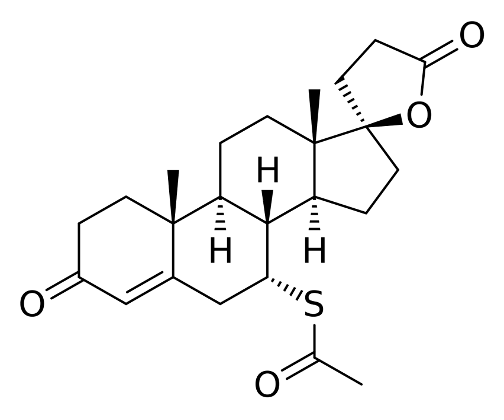Spironolactone | Wikipedia audio article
This is an audio version of the Wikipedia Article:
Spironolactone

SUMMARY
Spironolactone, sold under the brand name Aldactone among others, is a medication that is primarily used to treat fluid build-up due to heart failure, liver scarring, or kidney disease. It is also used in the treatment of high blood pressure, low blood potassium that does not improve with supplementation, early puberty in boys, acne and excessive hair growth in women, and as a part of feminizing hormone therapy in transgender women. Spironolactone is taken by mouth.Common side effects include electrolyte abnormalities, particularly high blood potassium, nausea, vomiting, headache, rashes, and a decreased desire for sex. In those with liver or kidney problems, extra care should be taken. Spironolactone has not been well studied in pregnancy and should not be used to treat high blood pressure of pregnancy. It is a steroid that blocks the effects of the hormones aldosterone and testosterone and has some estrogen-like effects. Spironolactone belongs to a class of medications known as potassium-sparing diuretics.Spironolactone was discovered in 1957 and was introduced in 1959. It is on the World Health Organization's List of Essential Medicines, the most effective and safe medicines needed in a health system. It is available as a generic medication. The wholesale cost in the developing world as of 2014 is between US$0.02 and US$0.12 per day. In the United States it costs about US$0.50 per day.